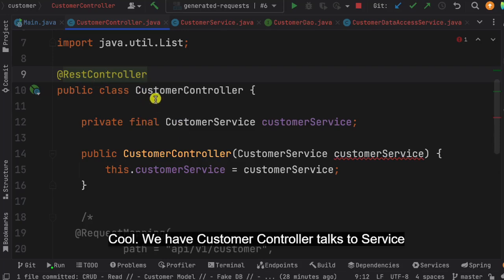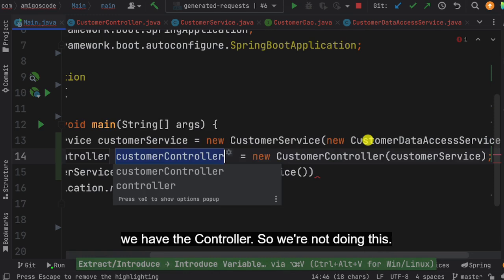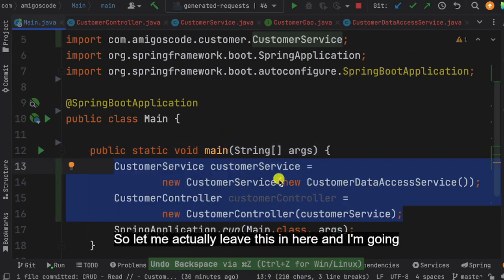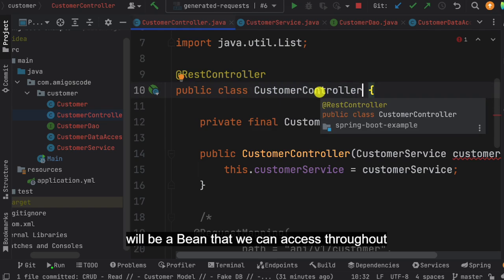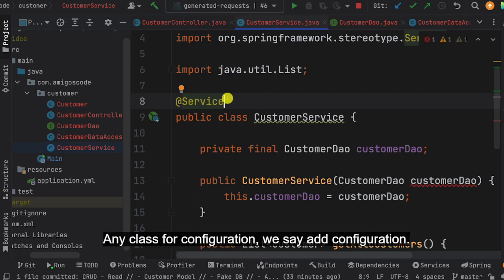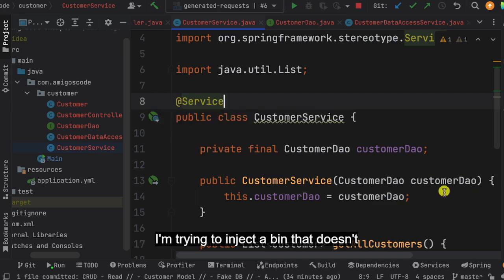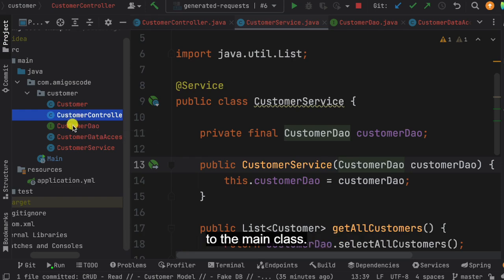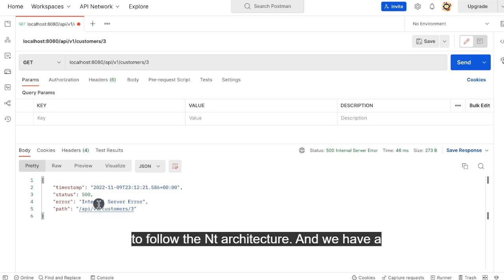0048 RestController Service Repository Component